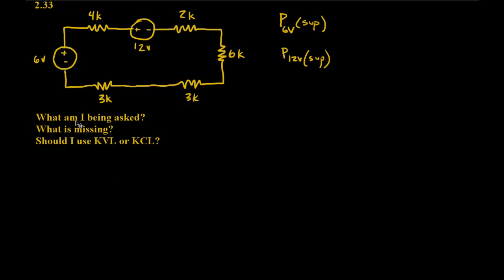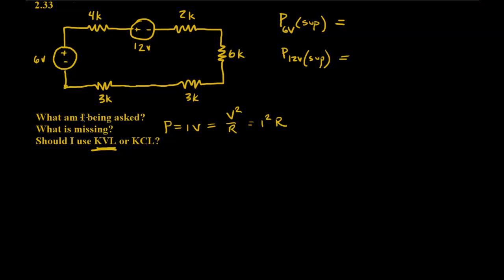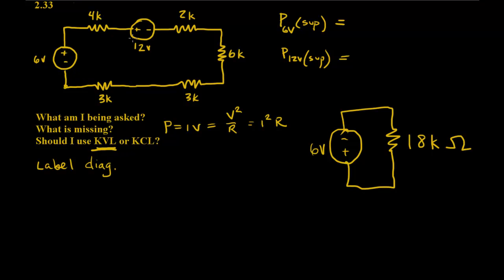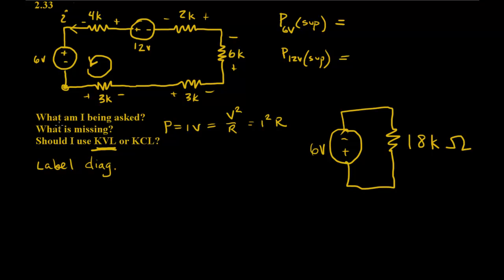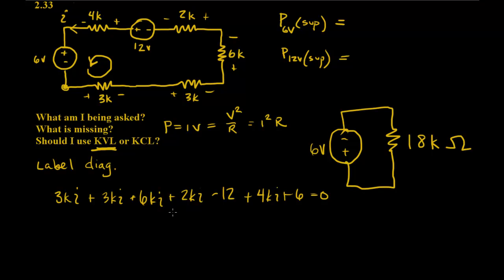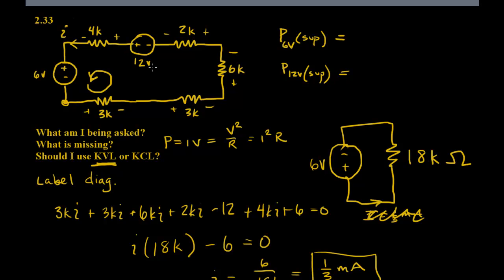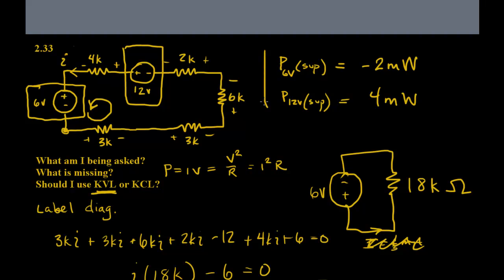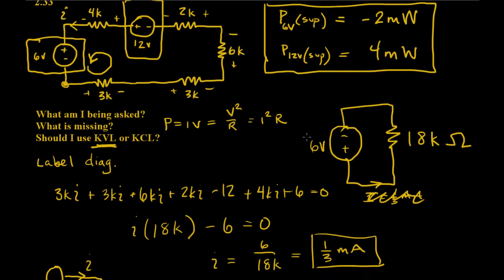Solving Resistive Circuits with KVL #1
Question 2.33 from BECA